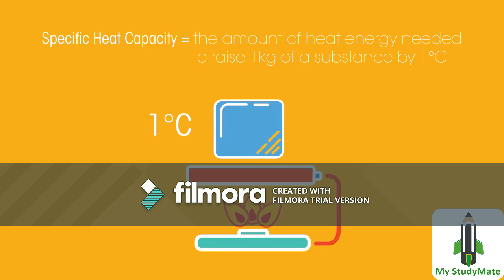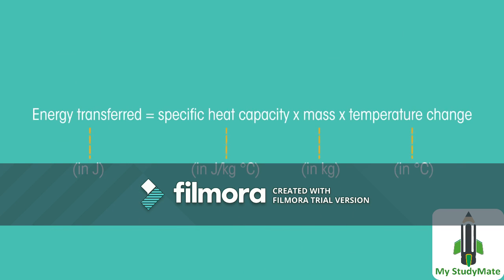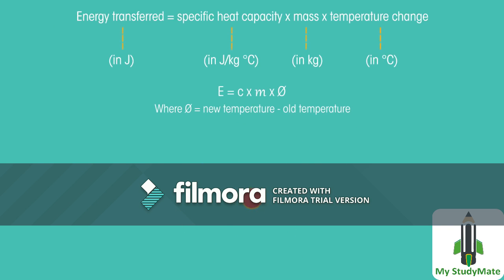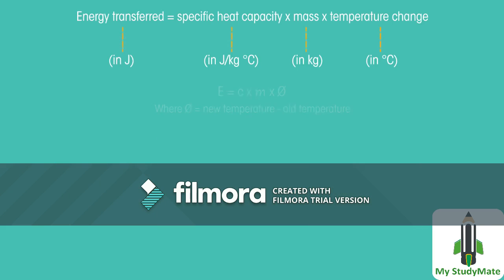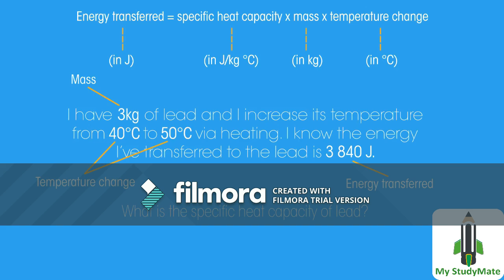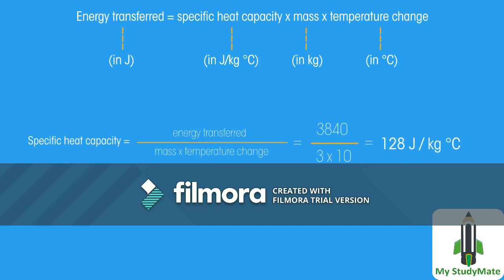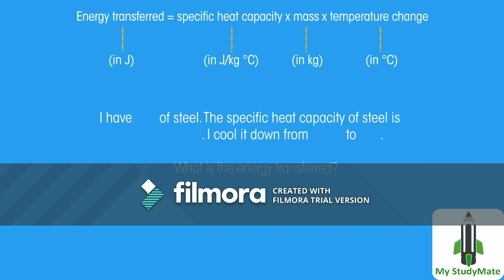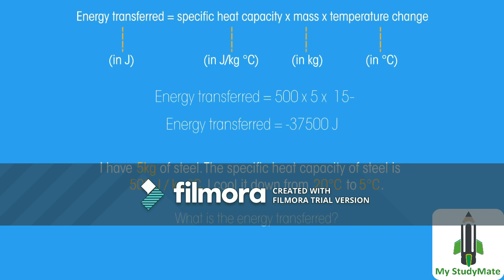Specific heat Capacity